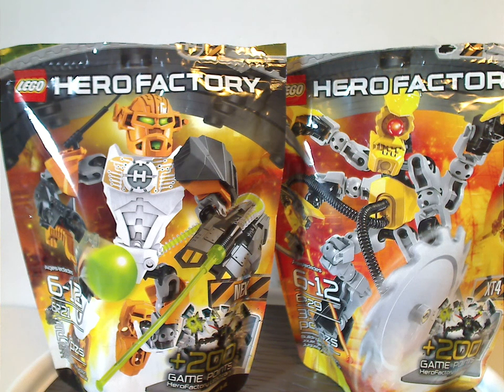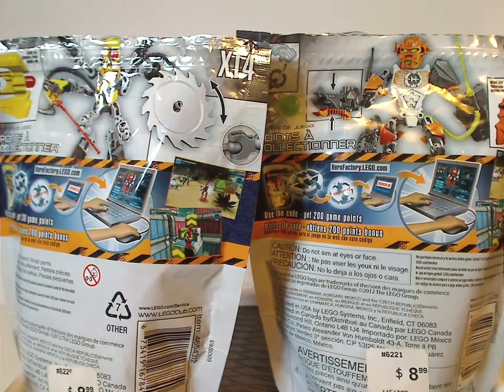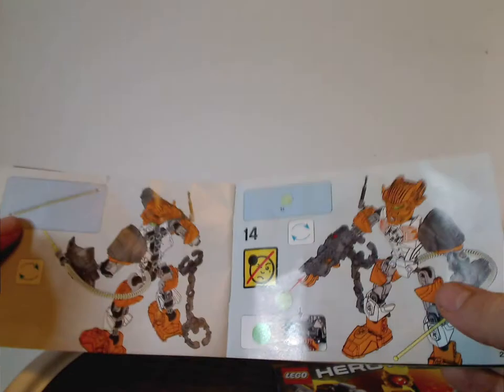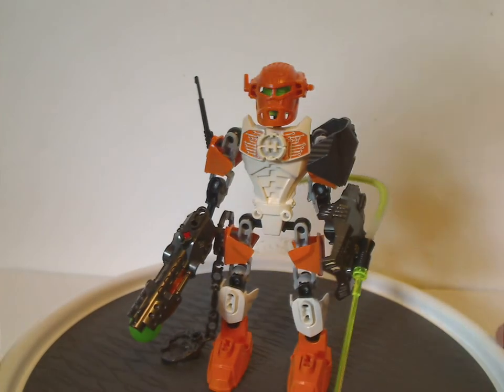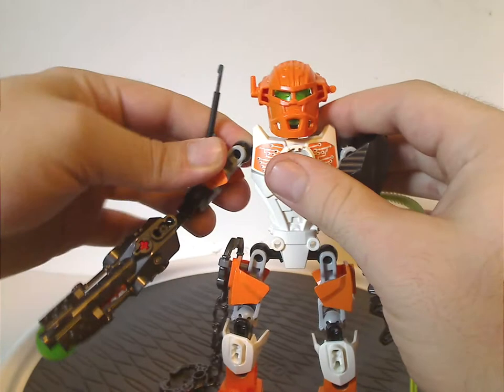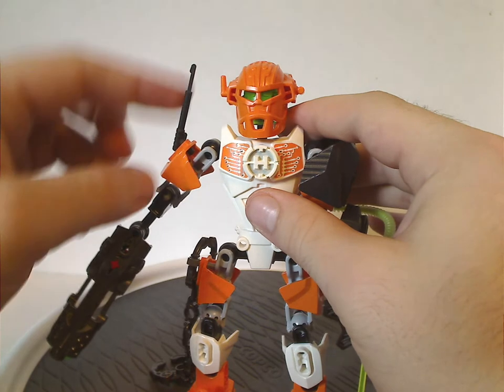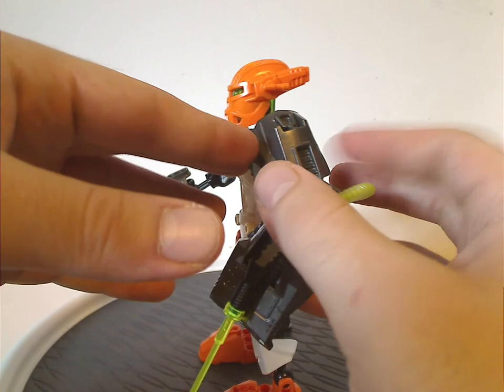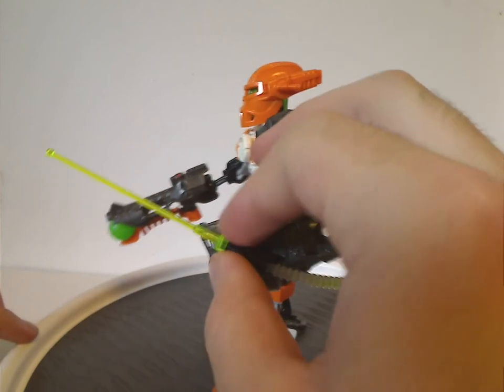Lego Hero Factory Review: Breakout: Nex & XT4 2012